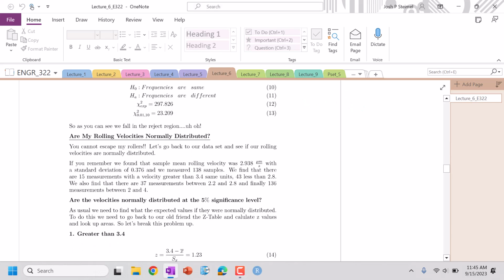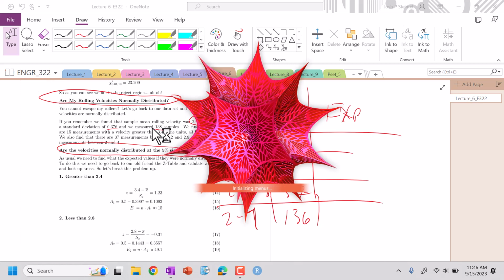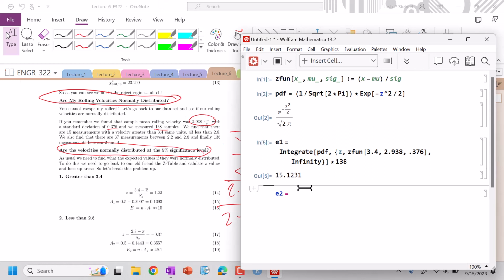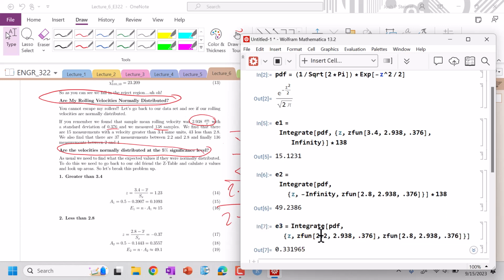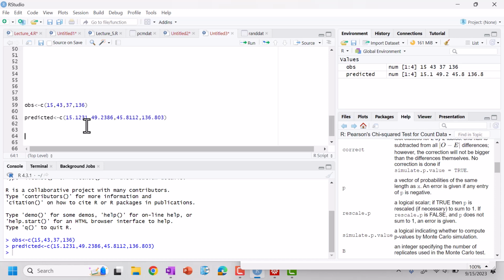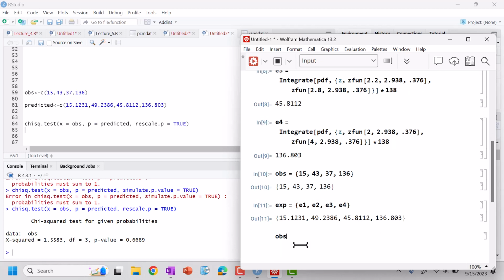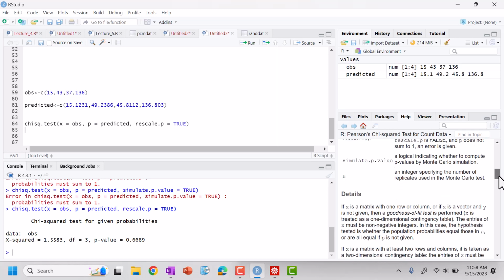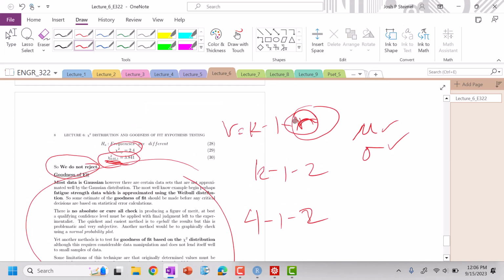Lecture 6: Chi^2 Goodness of Fit Test on Normal Distribution